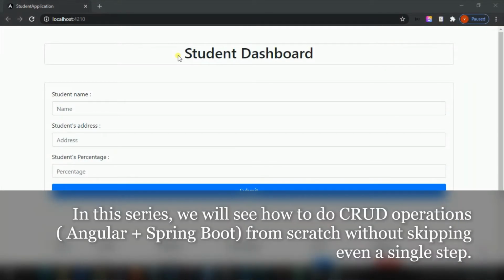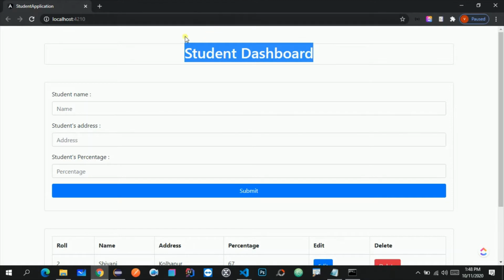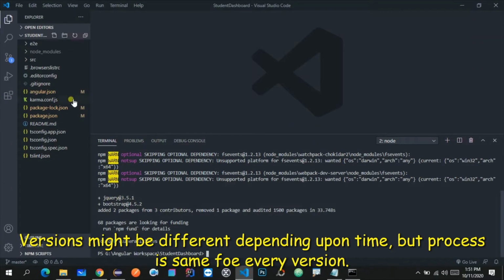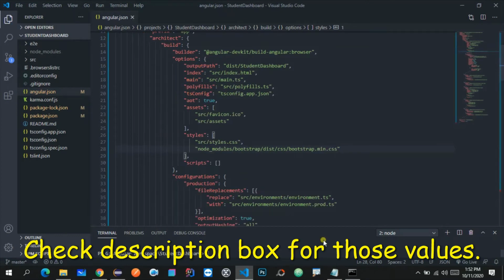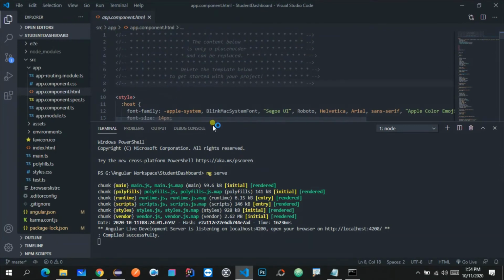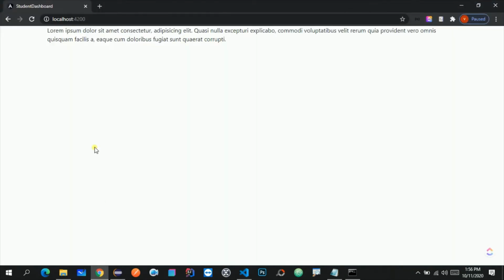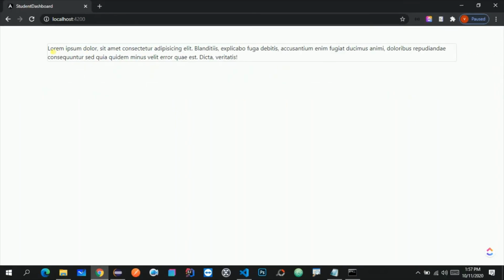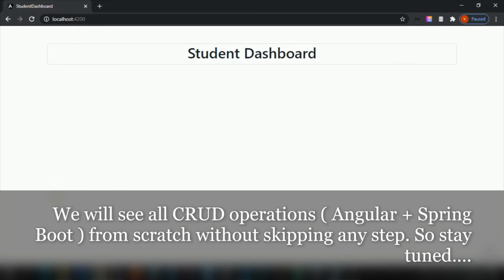How to configure and use bootstrap in Angular project | Step by step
This is how to configure and use bootstrap in angular project from scratch and step by step. In this video, I will show you how to configure angular application with bootstrap and will also show you simple example of using bootstrap.

Here's the scripts that you need to add in angular.json file:
"styles": [
              "src/styles.css"
              "node_modules/bootstrap/dist/css/bootstrap.min.css"
            "scripts": [
              "node_modules/jquery/dist/jquery.min.js",
              "node_modules/bootstrap/dist/js/bootstrap.min.js"